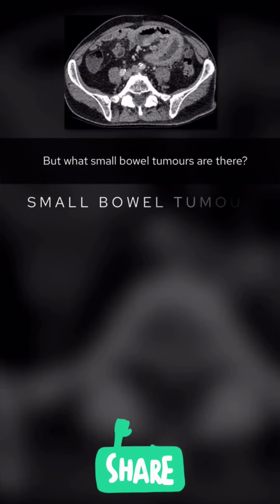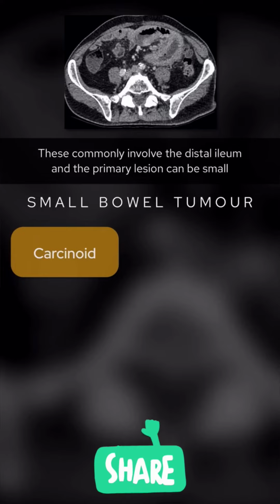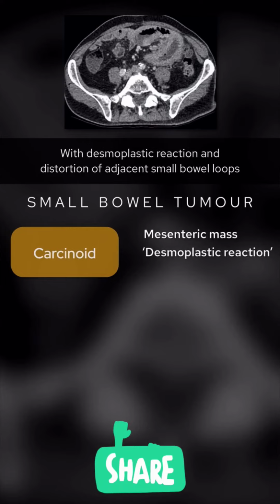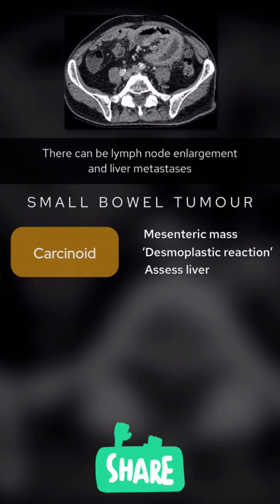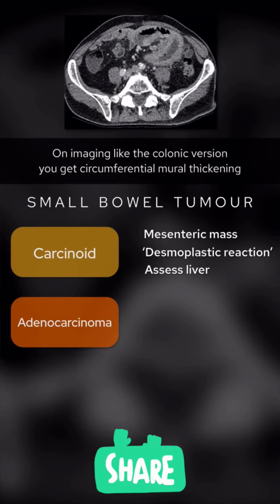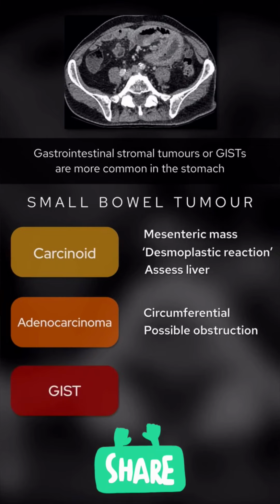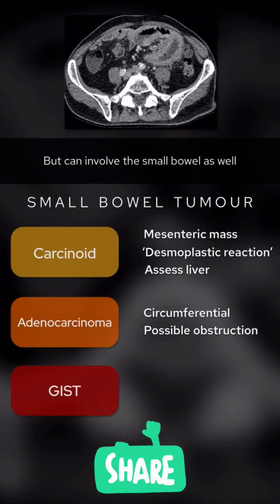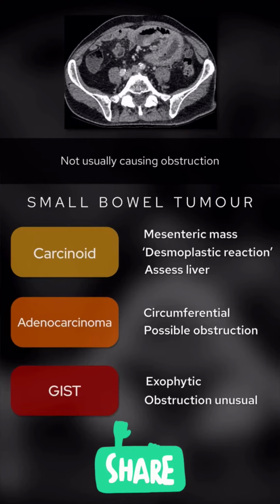July 2, 2025